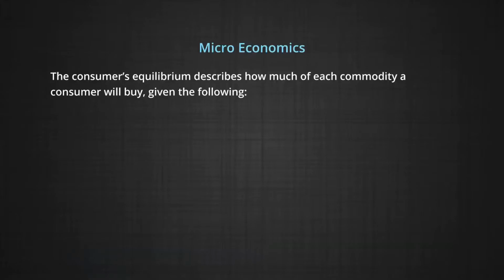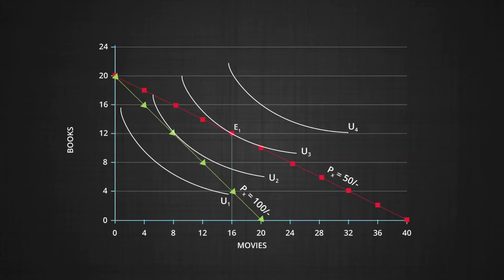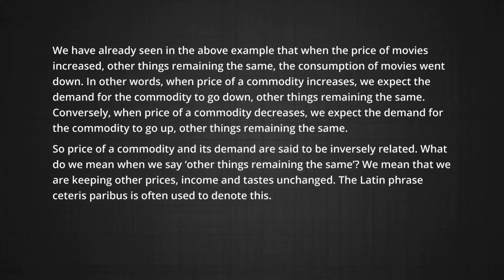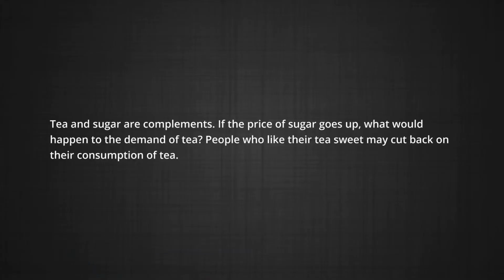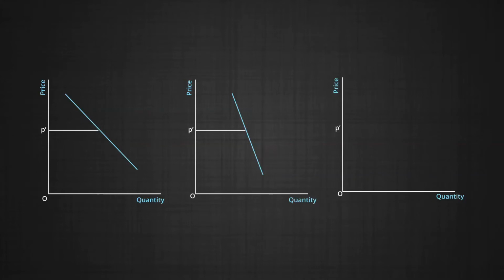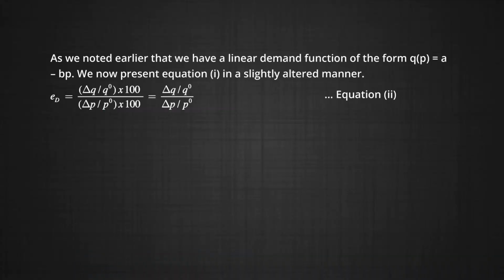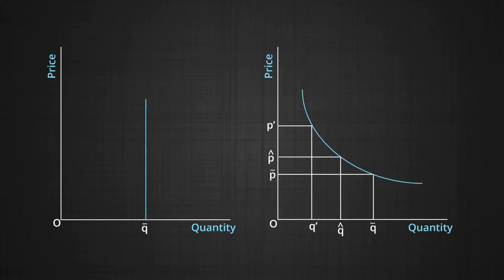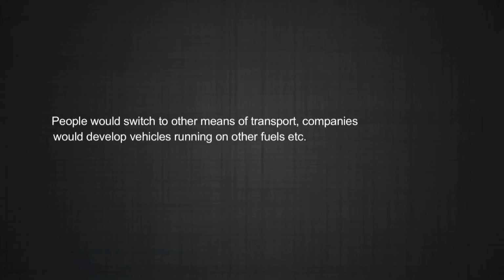CBSE Class 12 Economics (अर्थशास्त्र ) - Theory of Consumer Behavior - Part 4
Economics (अर्थशास्त्र )
Theory of Consumer Behavior - Part 4 ( उपभोक्ता व्यवहार का सिद्धांत - भाग 4  )